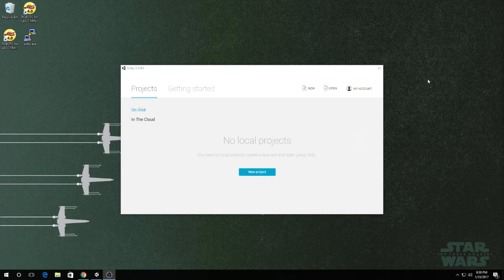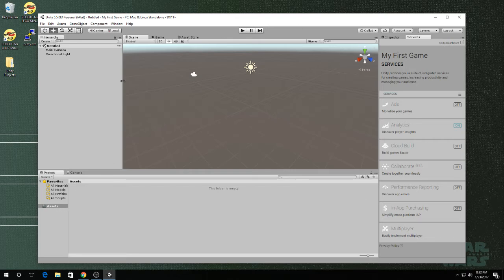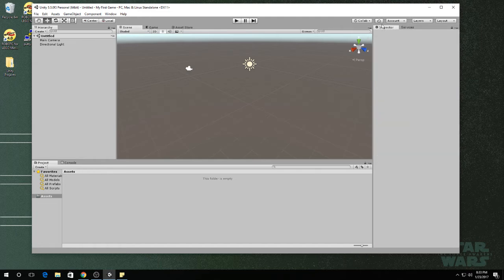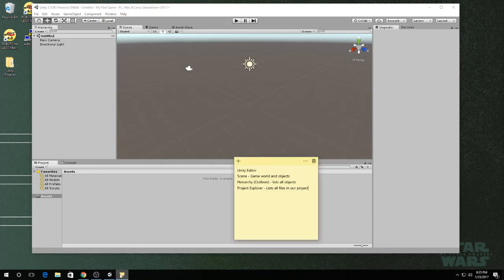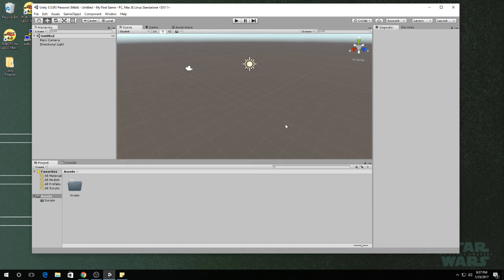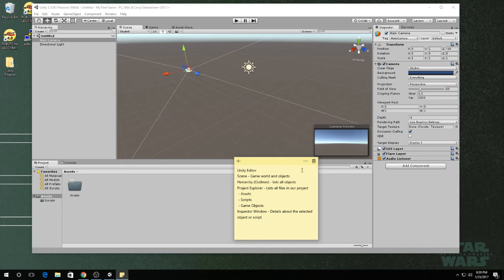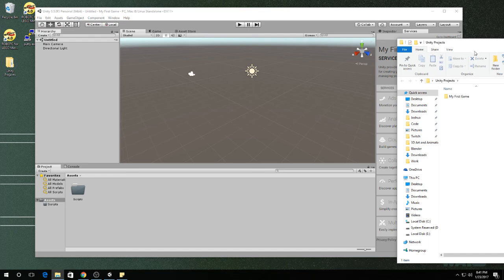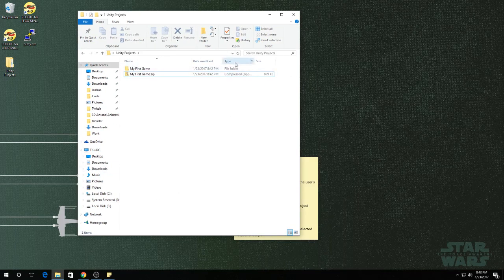Unity Interface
Our first look at the windows in Unity and creating a Unity Project.